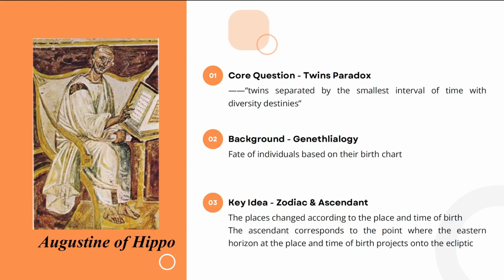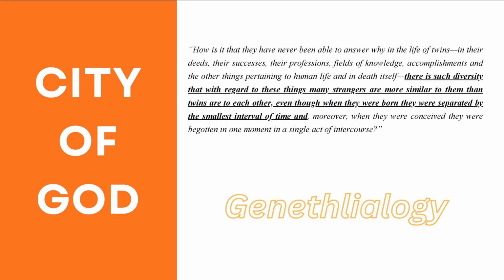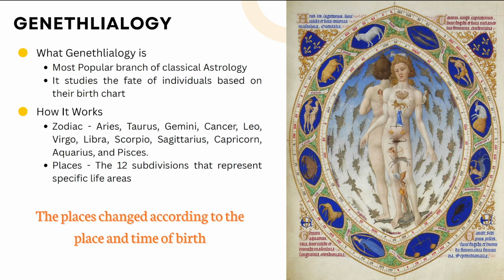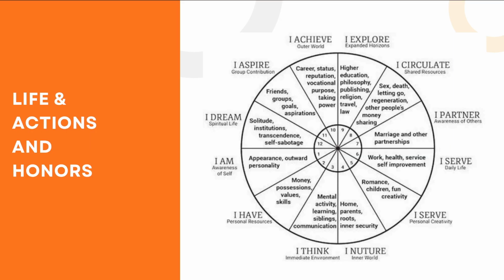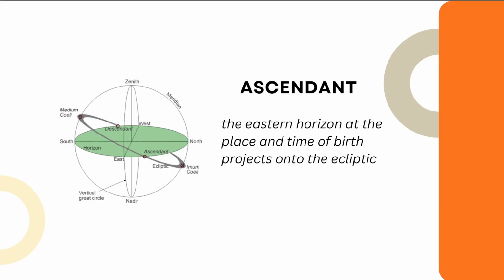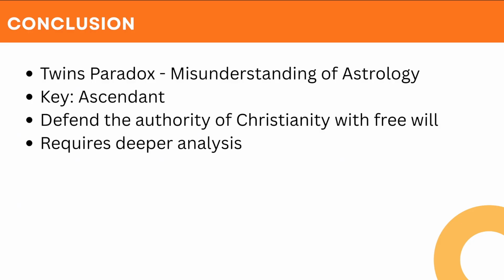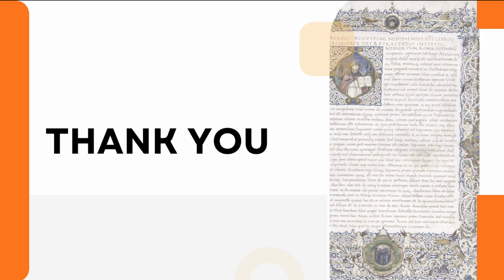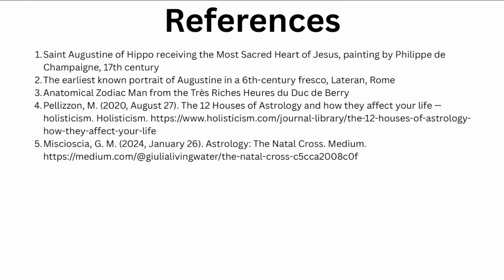RLG319 Assignment2 Miaomiao Li